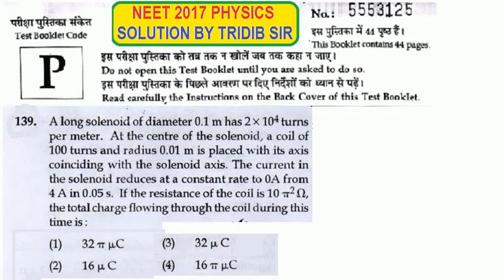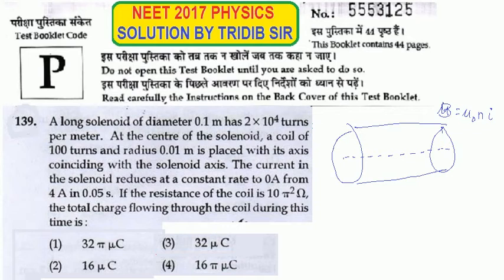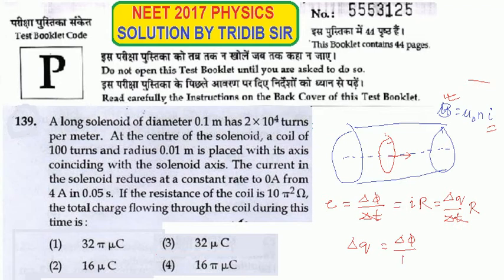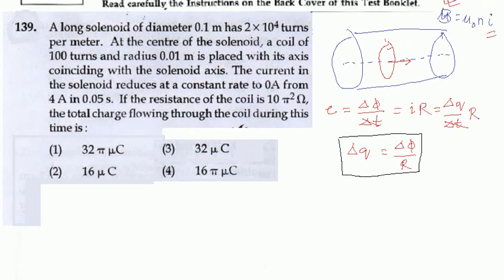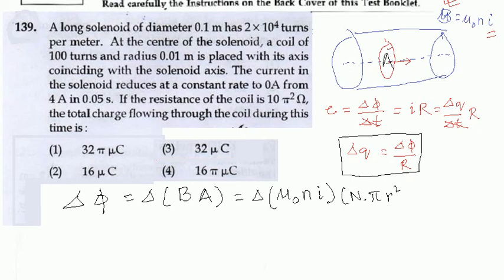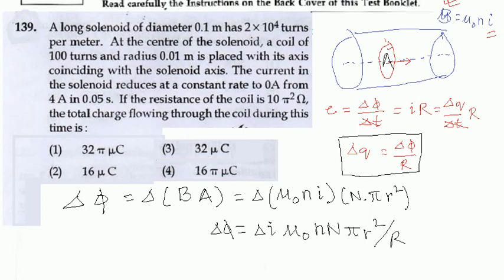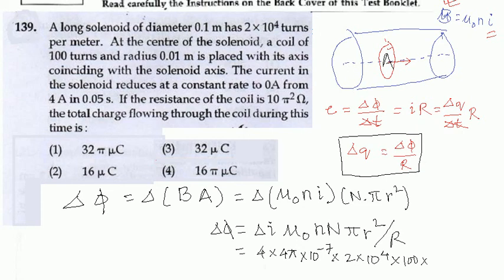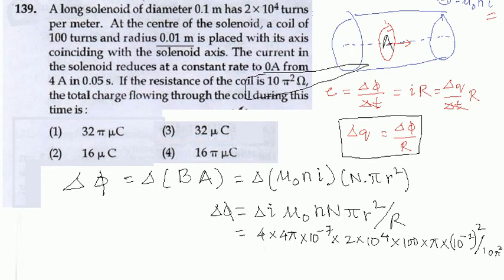Solution of 2017 NEET Physics Qno.139 booklet no - P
This is the solution of physics q no. 139 of NEET Exam 2017, published by  .Tridib Kumar Choudhury ,  Vidyarthi , silpukhuri , Guwahati ,781003